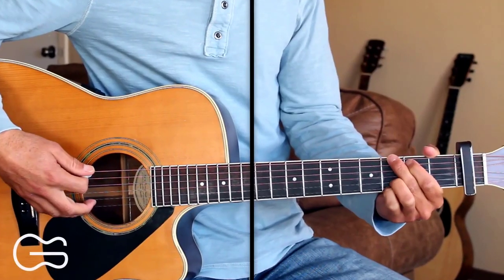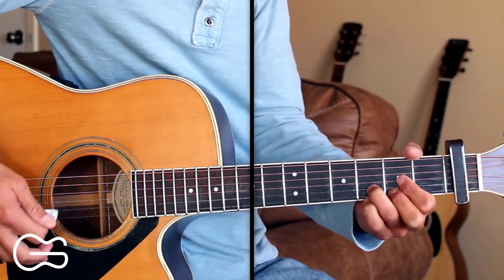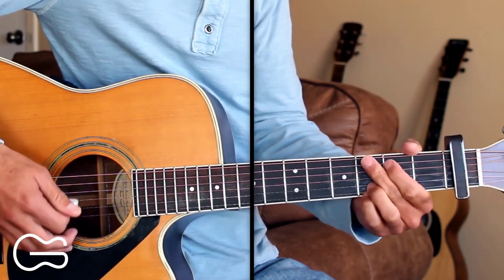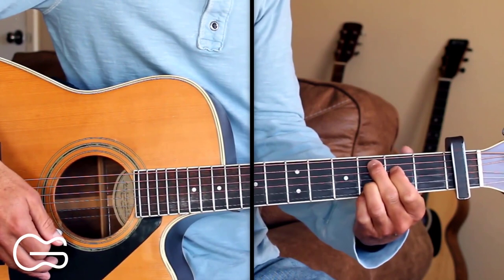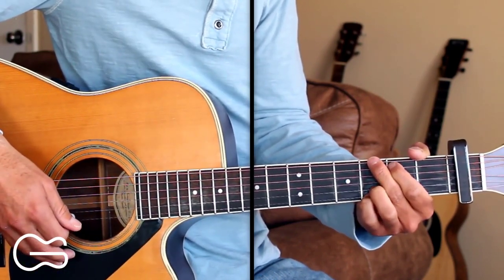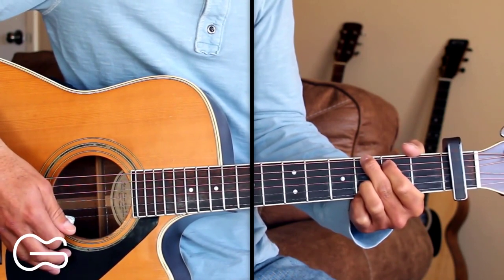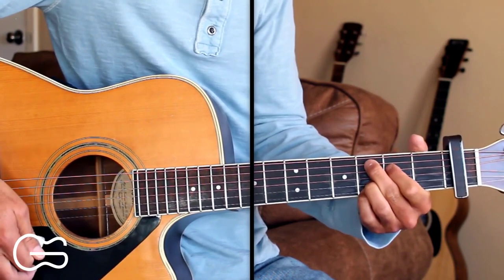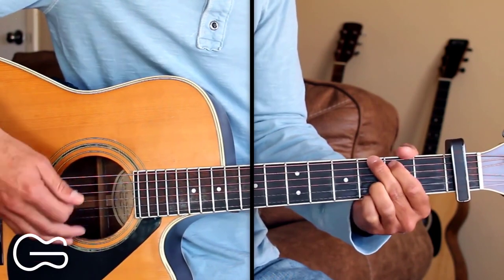Drink A Beer - Luke Bryan - Guitar Lesson | Tutorial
Check Out The Guitar Gear I Use:
Guitar Chord Chart
Yamaha Guitars
Martin 000-12E Koa Acoustic Guitar
D'Addario Strings
Dunlop Capo
Thalia Capo

This is a guitar tutorial for you to learn how to play the 4 chord country song Drink A Beer by Luke Bryan.  Today in this video guitar lesson, I'm going to teach you how to play the chords and strumming pattern to Drink A Beer on acoustic guitar. This song was written by Jim Beavers and Chris Stapleton. This channel is a place for beginners, intermediate and advanced players to learn how to play your favorite hit country songs by many different country artists.
CAPO: 1st FRET
CHORDS: G/Cadd9/Em7/D
STRUMMING: DDUD DUDUDUDUDU

❤THANK YOU TO MY PATRONS! Scott, Adam, Angel, Randy, Ryan, Jared, Seth, Edward, Caleb, Chris, William, TJ, Shawn, Joey!!! ~ Thank you so much!